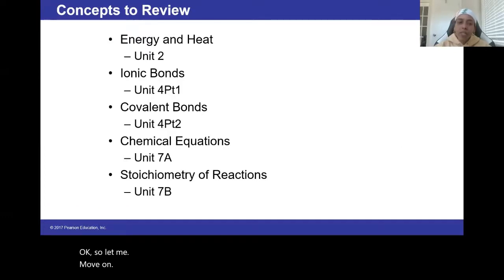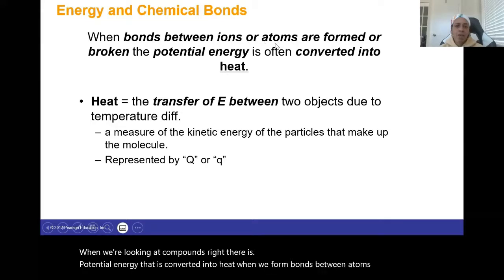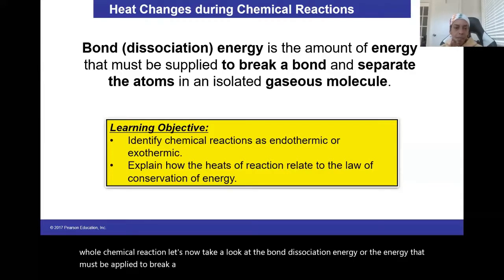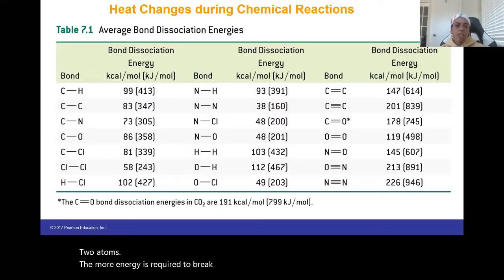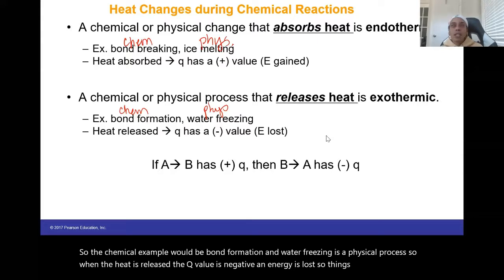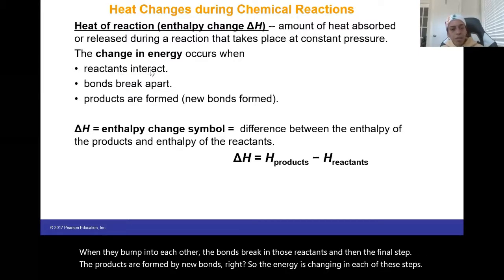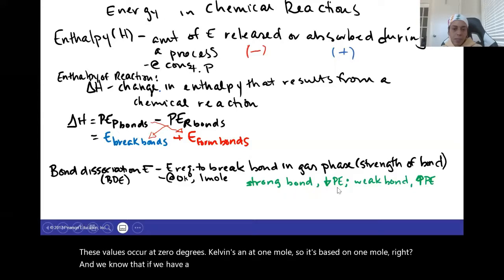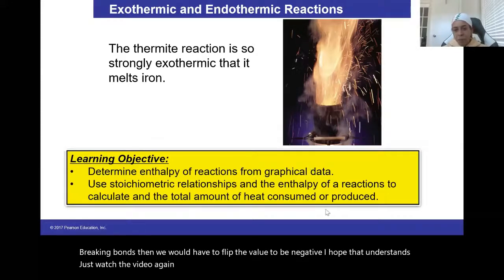Mon 11/16 Live Lecture Session video 1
Unit 8A Lecture--1st 3 learning objectives of Unit 8A (includes In-class Q #1)--Endothermic vs Exothermic Reactions